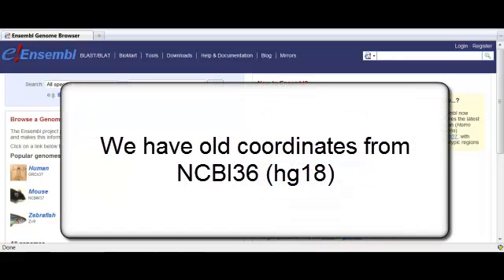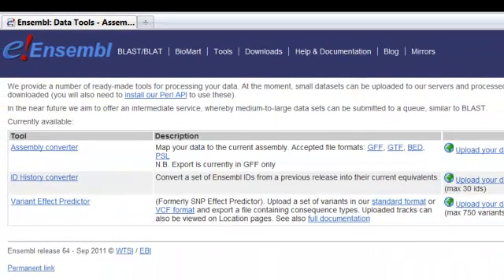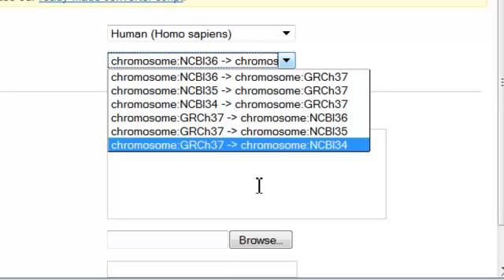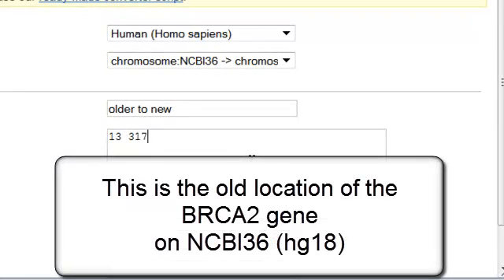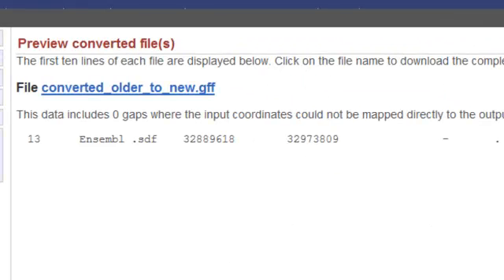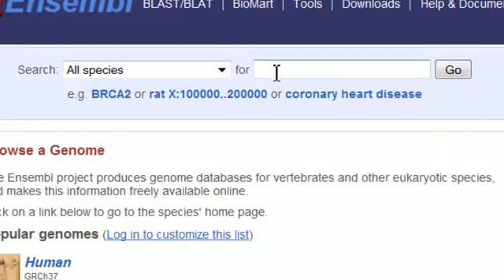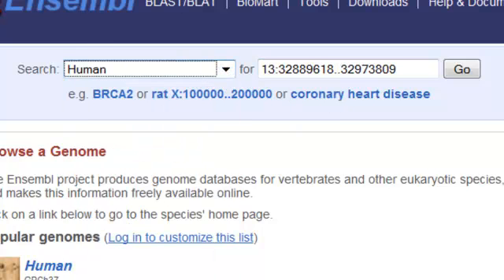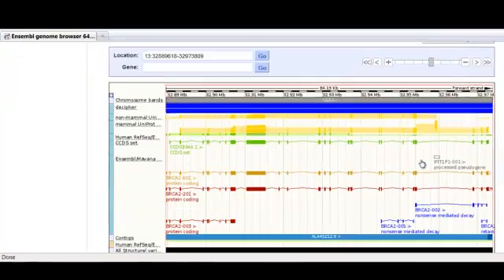Demo 3: Old genome coordinates to new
Genome sequences are updated with time.  Your data might be on an older version of the genome, for example the human genome assembly NCBI36 (also known as hg18 by UCSC).  In 2009, this assembly was updated to GRCh37 (named hg19 by UCSC).   You can use the Ensembl archive site to view the older genome To convert your coordinates to the newest genome sequence, use the Ensembl assembly converter (demonstrated in this video.)